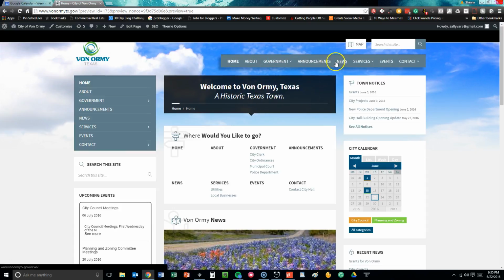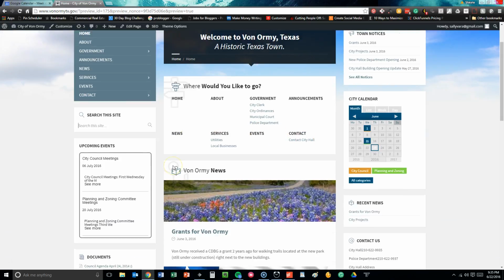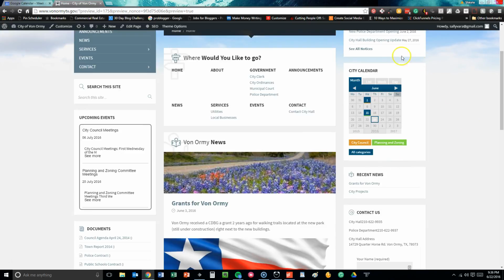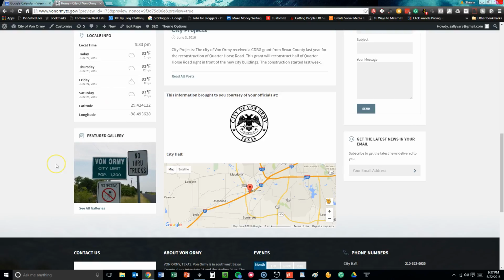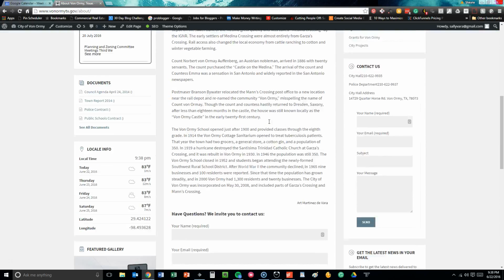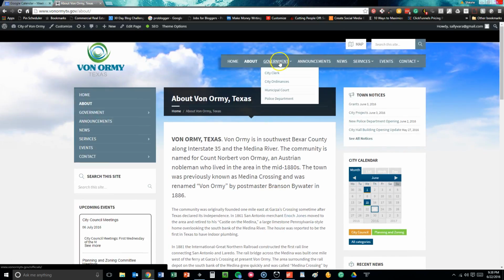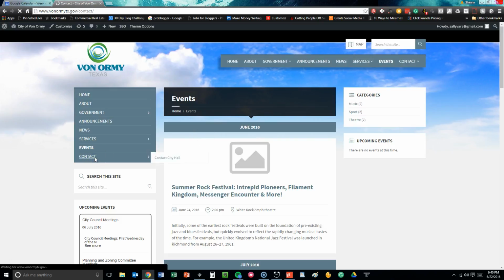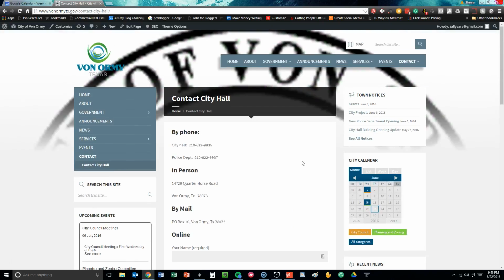Valkeryie Consulting: VonOrmy Texas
In this video, Shauna Zamarripa goes over the front end functionality of the Von Ormy Texas municipal website.

To find out what a build like this costs, visit us